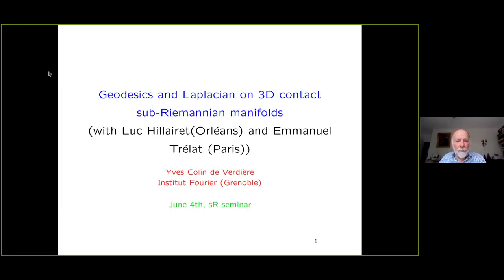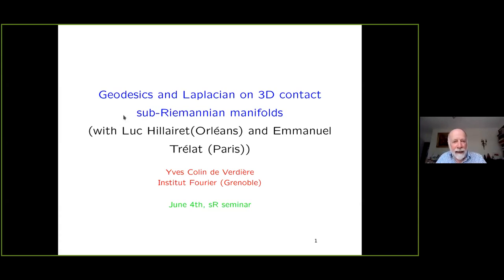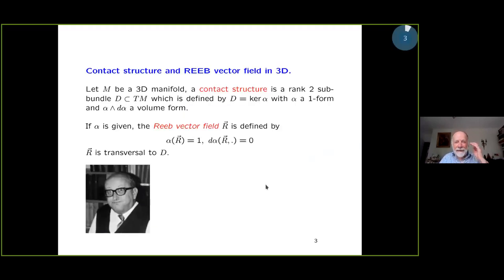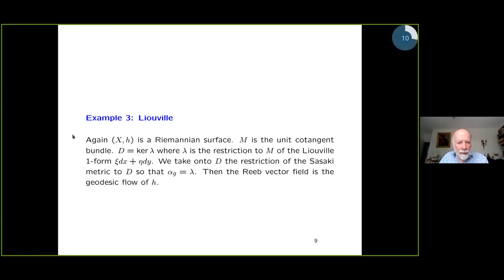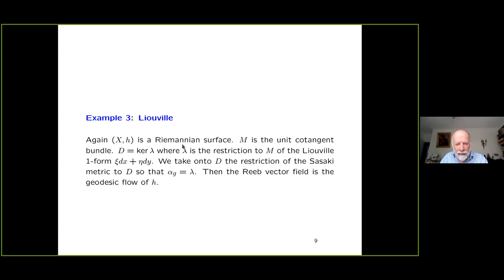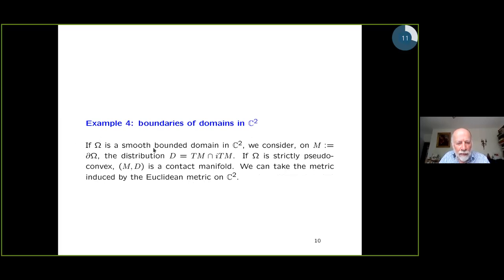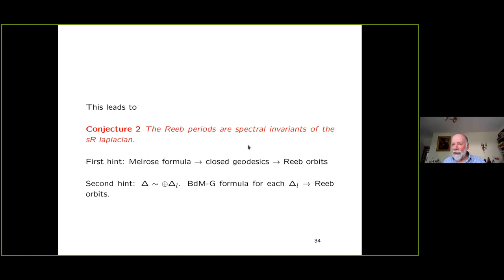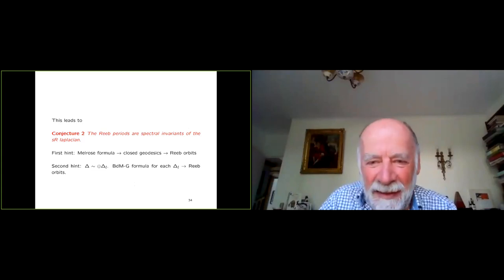Yves Colin de Verdière - Geodesics and Laplace spectrum on 3D contact sub-Riemannian manifolds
"Sub-Riemannian seminar" of June 4, 2021.

Speaker: Yves Colin de Verdière (Institut Fourier)

Title: Geodesics and Laplace spectrum on 3D contact sub-Riemannian manifolds: the Reeb flow

Abstract: Joint work with Luc Hillairet (Orléans) and Emmanuel Trélat
(Paris). A 3D closed manifold with a contact distribution and a metric on it
carries a canonical contact form. The associated Reeb flow plays a central
role for the asymptotics of the geodesics and for the spectral asymptotics of
the Laplace operator. I plan to describe it using some Birkhoff normal forms.